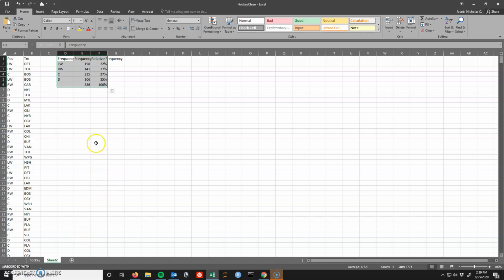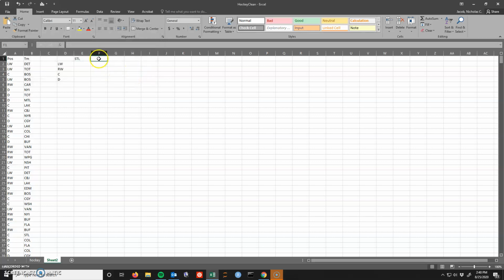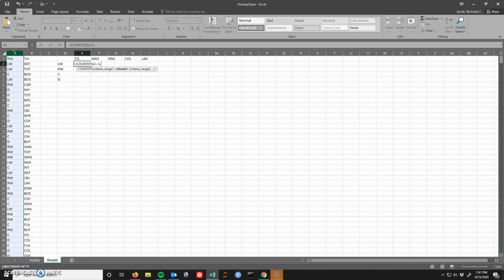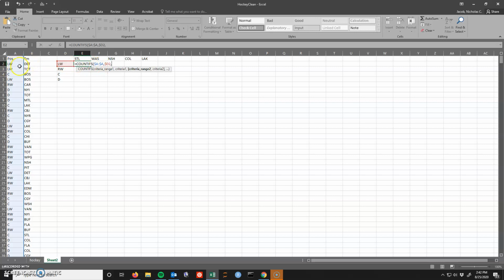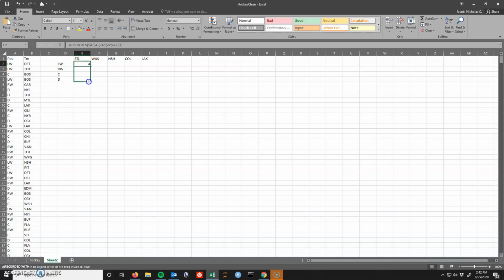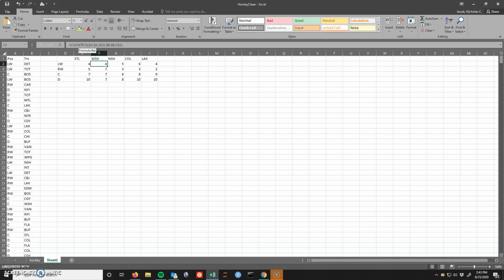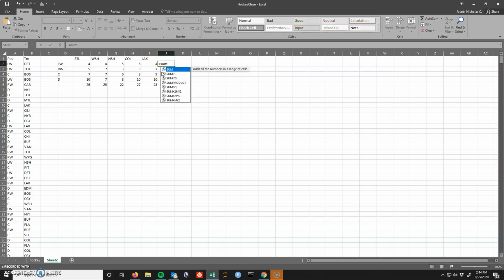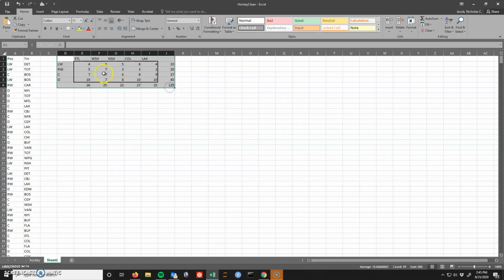Two Way Table